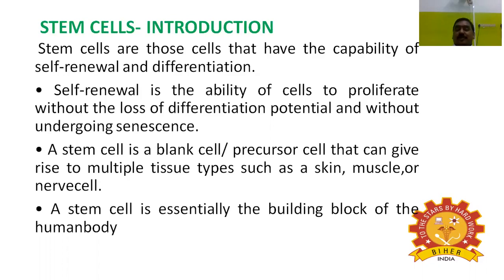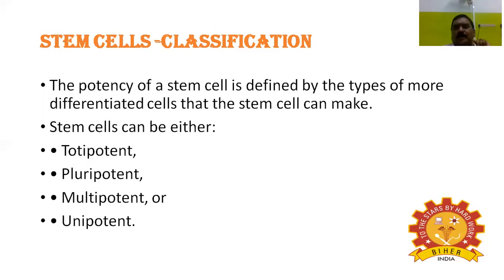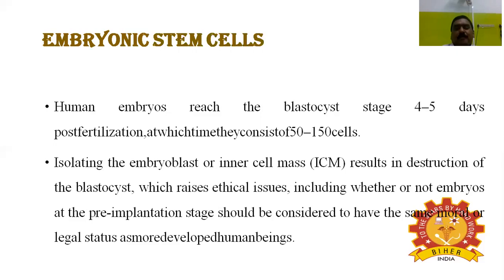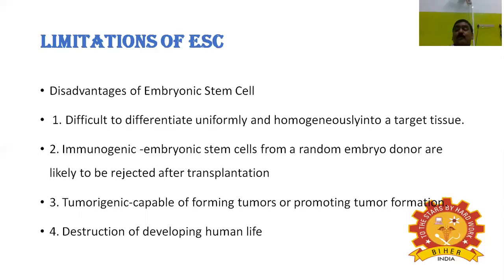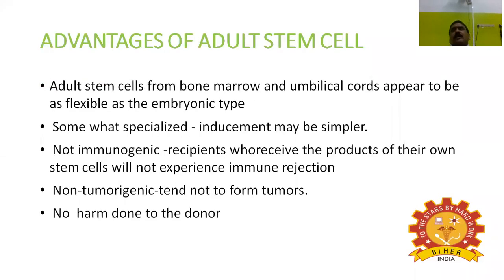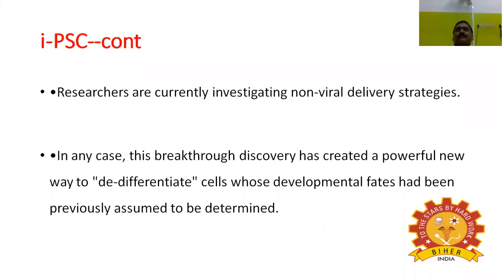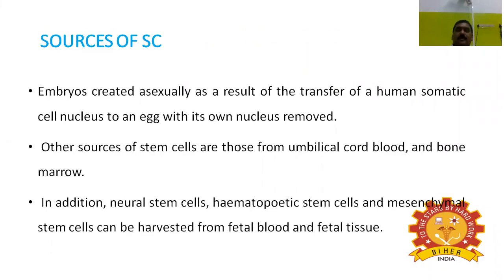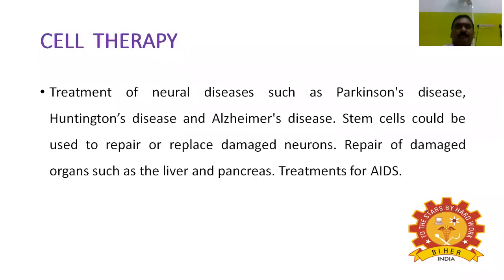BBTE08 - V1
Stem cells and Tissue Engineering. Dr.S.Selvakumar, Associate Professor, ABT/BIHER